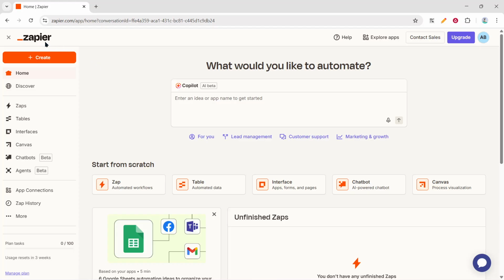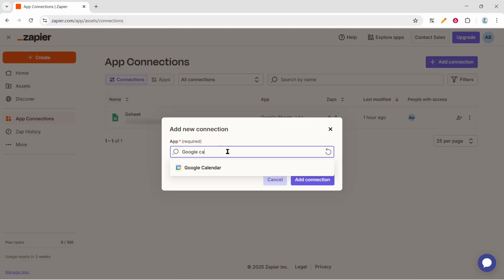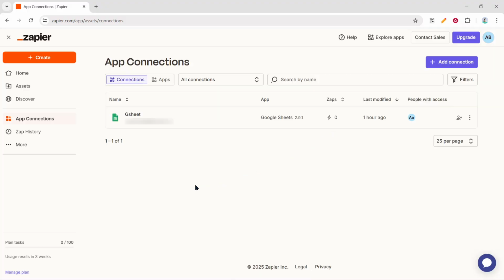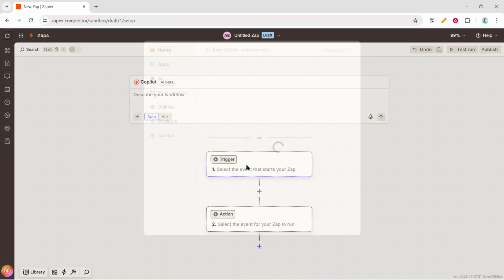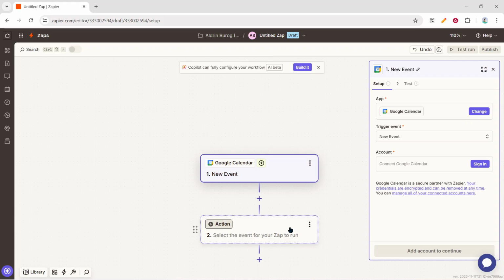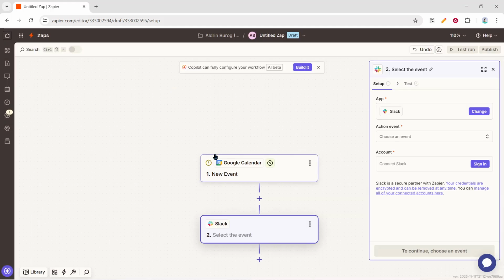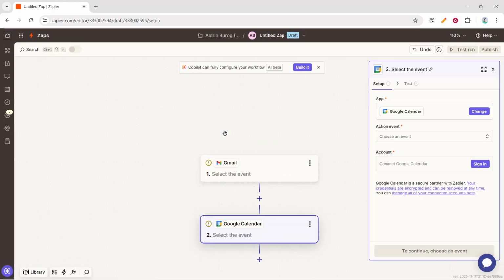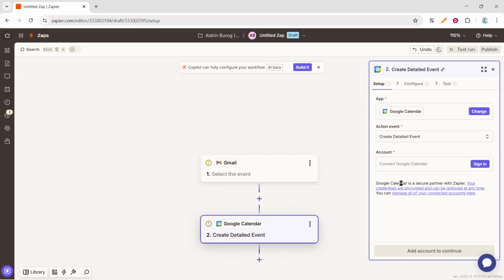How To Set Up Google Calendar With Zapier (Sync Tutorial 2026)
In this 2026 Zapier Tutorial, you’ll learn how to set up Google Calendar with Zapier to automate scheduling, reminders, and event syncing across multiple platforms. Whether you’re managing meetings, booking appointments, or syncing tasks from apps like Notion, Slack, or Gmail, this guide walks you through every step of the setup process.

🔹 What You’ll Learn:
-How To Create A Zapier Account And Start A New Zap
-How To Connect Your Google Calendar Account Securely
-How To Set Google Calendar As A Trigger App (e.g., “New Event Created”)
-How To Add Action Apps Like Gmail, Slack, or Asana
-How To Map Event Data (Title, Date, Attendees, Location) Between Apps
-How To Test, Save, And Activate Your Google Calendar Automation

💡 Pro Tip: Use Zapier filters and paths to separate personal and business events, or automatically send custom reminders before meetings. You can even sync events across multiple calendars for real-time collaboration.

By The End Of This Video, You’ll Know Exactly How To Set Up Google Calendar With Zapier, Automate Event Management, And Keep Your Schedule Perfectly Synced In 2026.